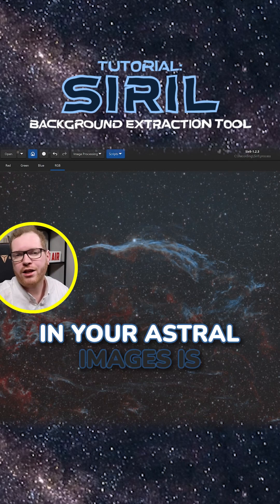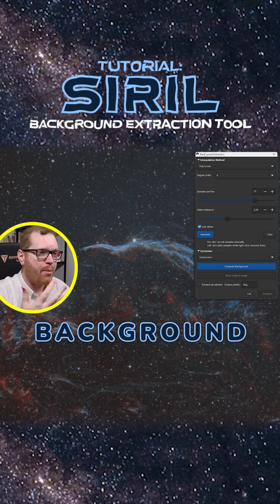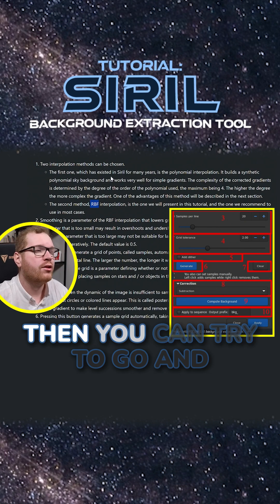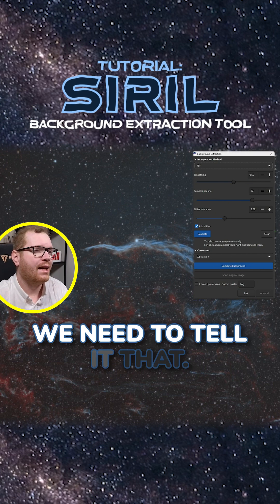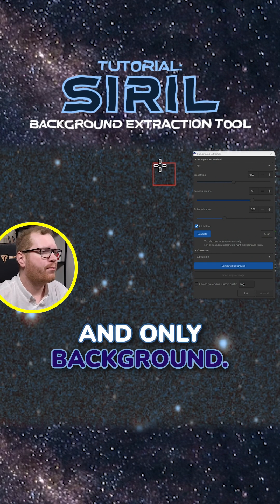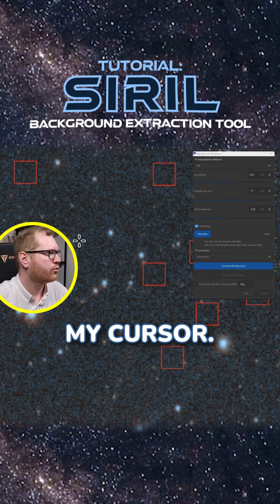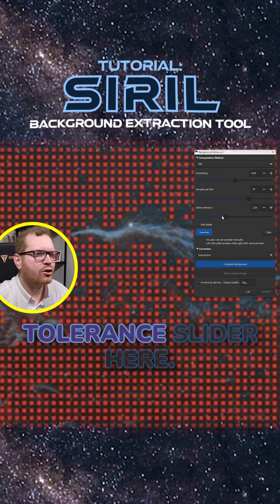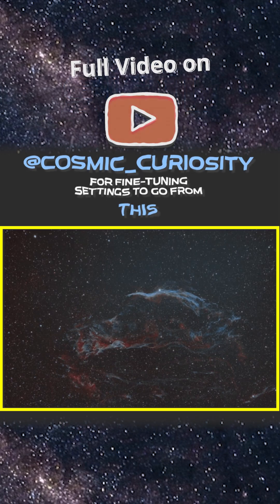Siril Background Removal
Learn how to remove a background gradiant in Siril to bring out amazing details in your astrophotography. In this quick tutorial, I’ll guide you through the steps to get the most out of your images, enhancing clarity and brightness with simple tools in Siril. Perfect for astrophotography enthusiasts looking to refine their processing techniques. Follow along to see how easy it is to stretch an image and reveal the hidden beauty in your astrophotos!